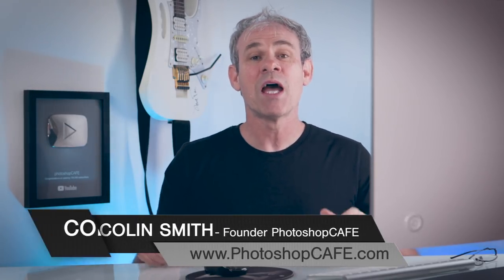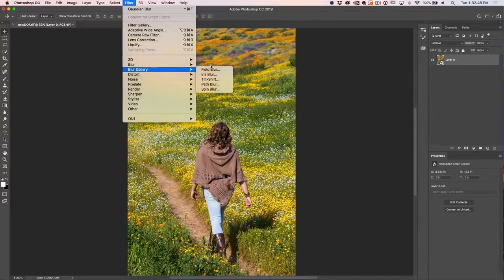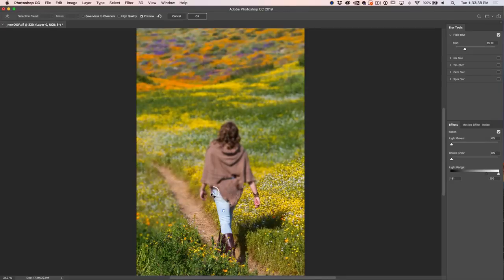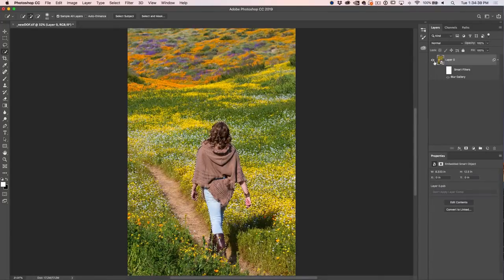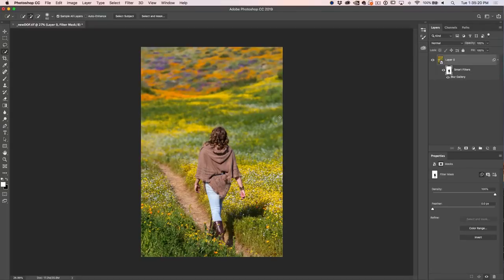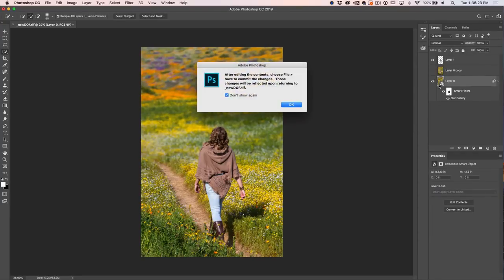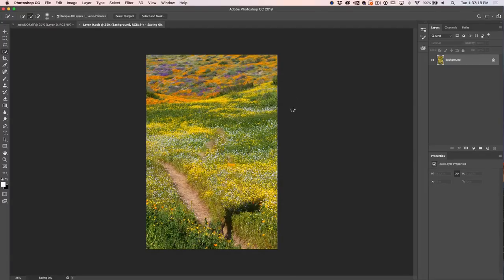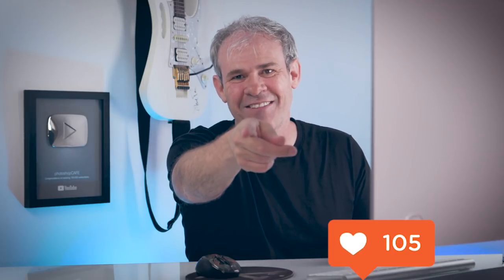PHOTOSHOP Hack to BLUR BACKGROUND of PHOTO without HALOS!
How to blur the background of a photo without getting bleed around the edges. In this Photoshop tutorial, Colin Smith shows you how to add shallow depth of field to a photograph behind a person, with super clean edges. The wonderful bokeh effect.
save 20% with code: selections20